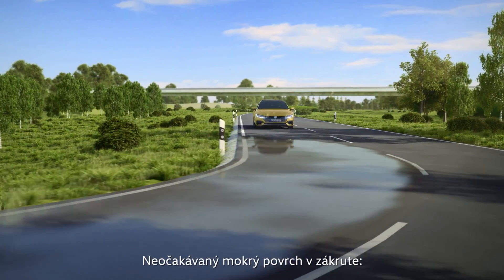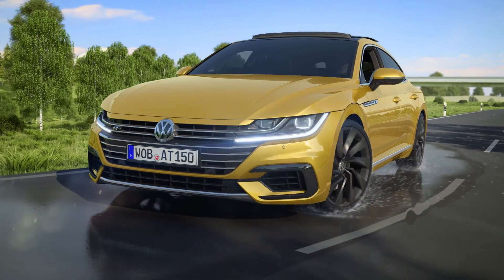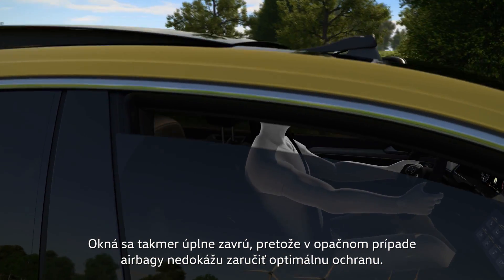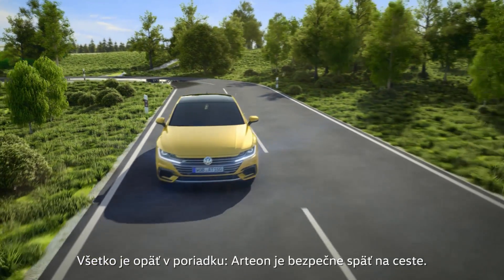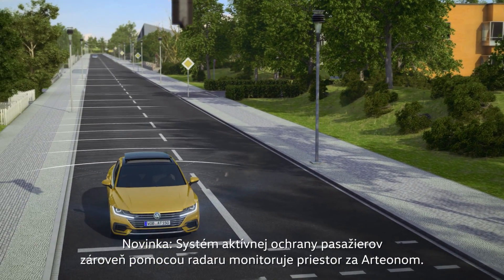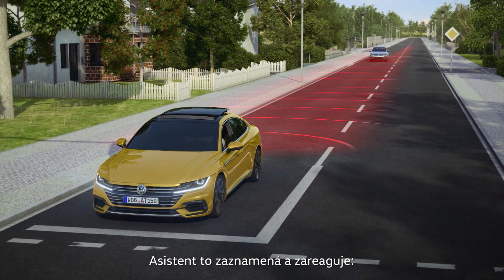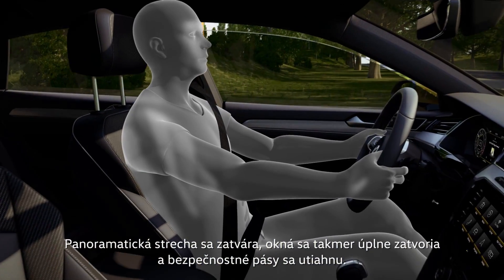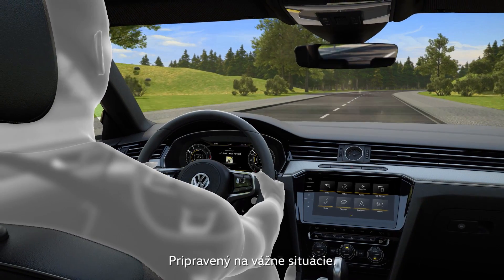Systém aktívnej ochrany pasažierov: Pripravený na vážne situácie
Pomoc pre vodiča v kritických situáciách – to je hlavný prínos systému aktívnej ochrany pasažierov, ktorý nájdete v rámci doplnkovej výbavy aj v modeli Volkswagen Arteon. V prípade šmyku, či rizika nehody, systém utiahne bezpečnostné pásy, zavrie všetky okná a zabezpečí maximálnu účinnosť airbagov.